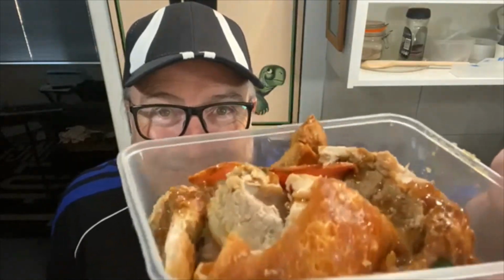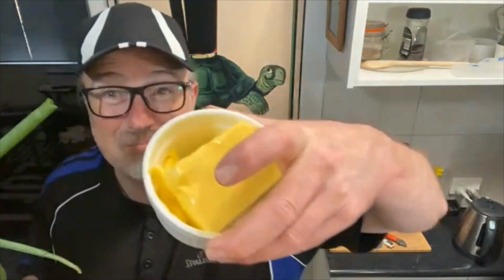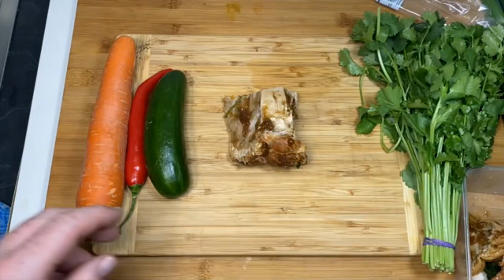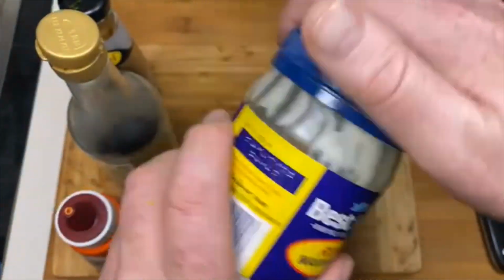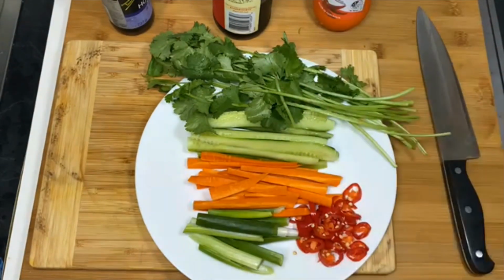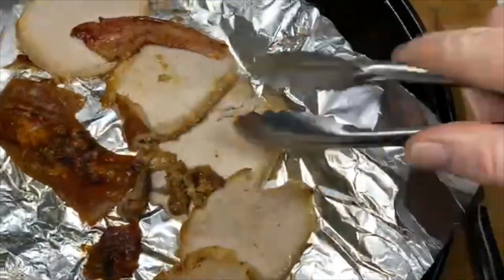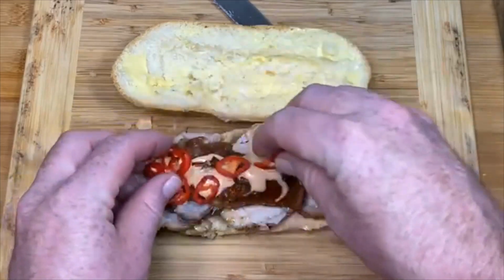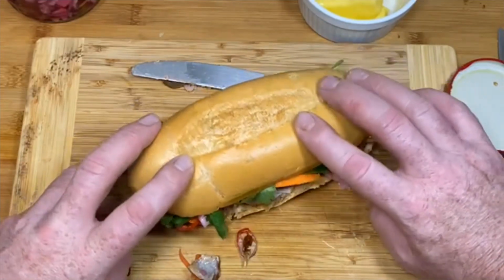Roast Pork Banh Mi Sandwich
Watch as I attempt to make a Vietnamese Banh Mi Sandwich full of porky goodness and all sorts of other good stuff!!!